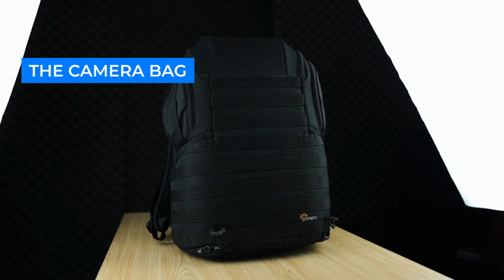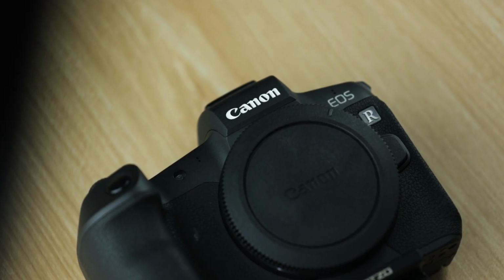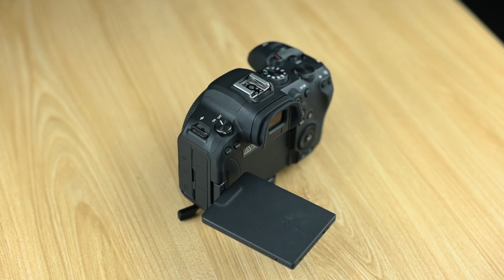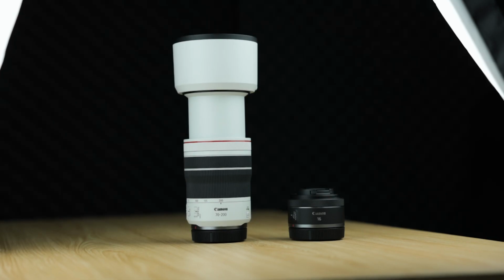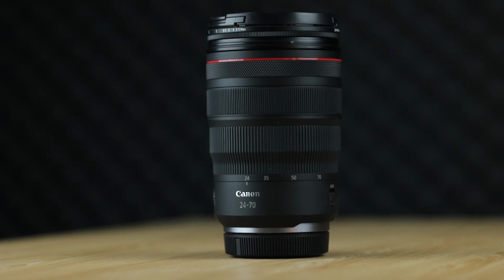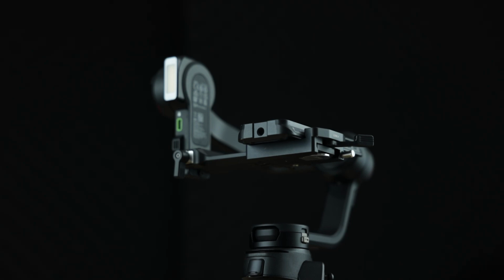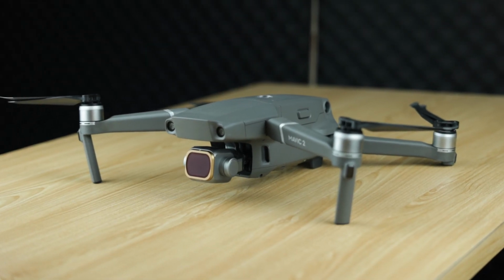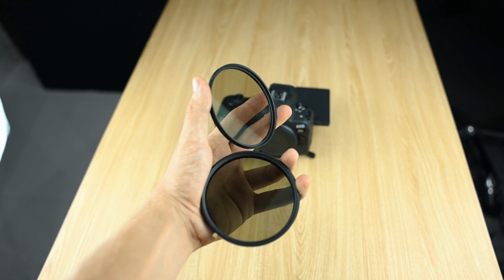WHAT'S IN MY CAMERA BAG 2022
If you can't get enough of what's in my camera bag videos, well you're in luck.

WHAT'S IN MY CAMERA BAG? (2022 Update)
What's ACTUALLY In My Camera Bag! 2021
What's In My Camera Bag 2021 - All My Gear Has Changed...
WHATS IN MY CAMERA BAG 2022 Update! New camera, some big changes.